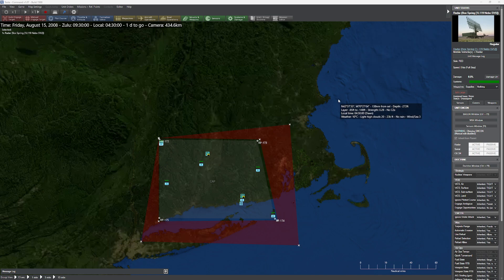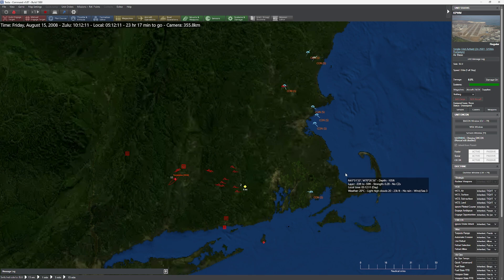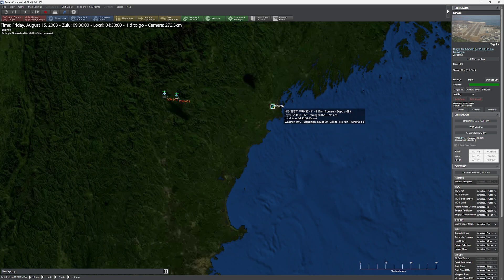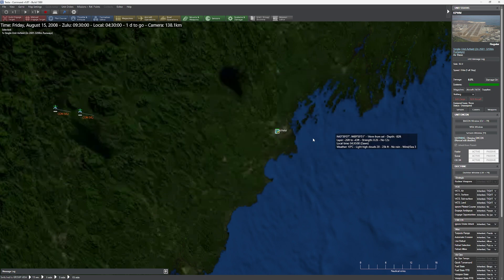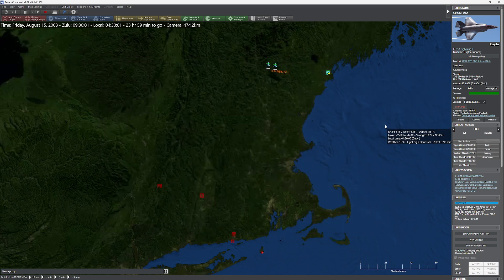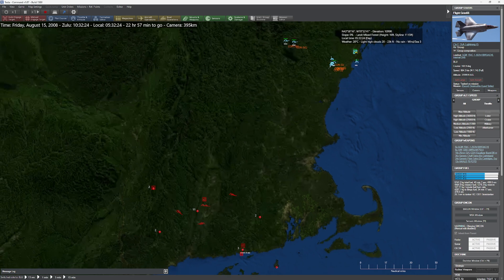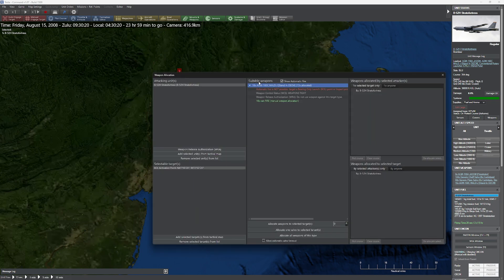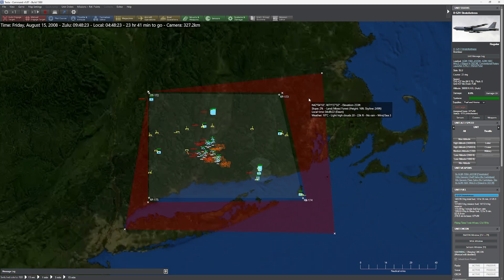C: MO - 4th vs 5th Generation fighters in a strike mission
In this video, we explore the differences and the challenges with each type of fighter in a highly contested strike environment.